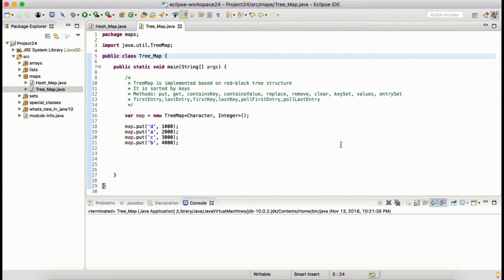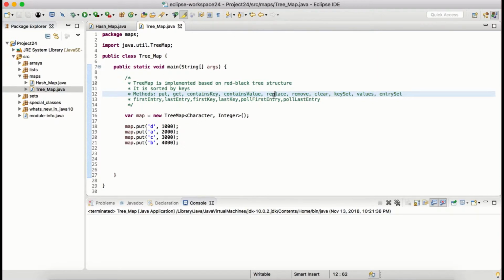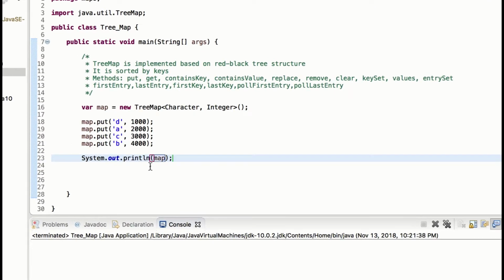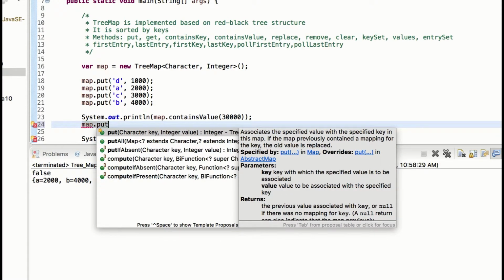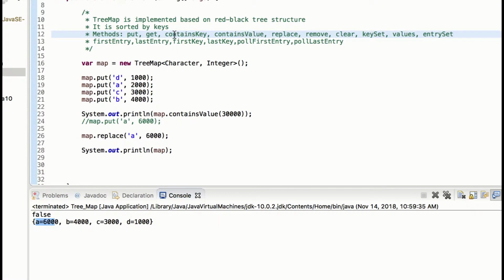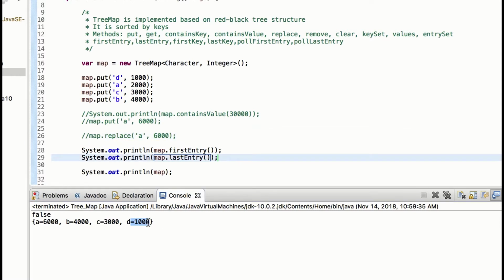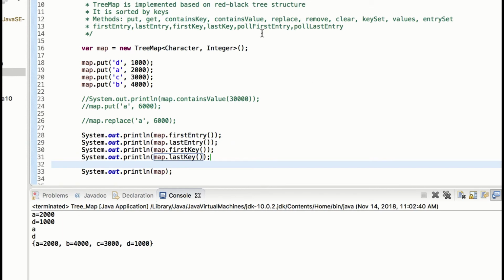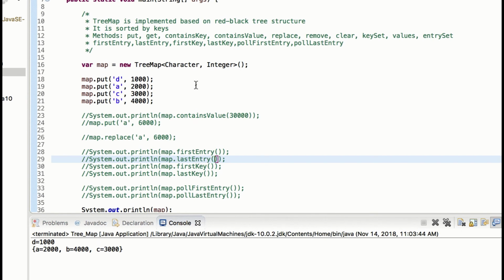Session 18: What is Tree Map in Java? | Programming with Arrays, Lists, Sets and Maps Series